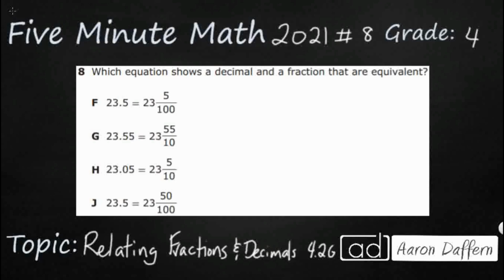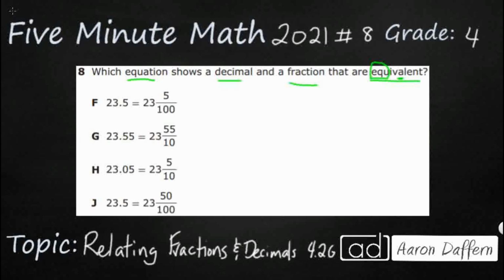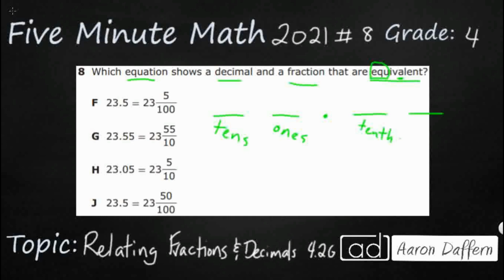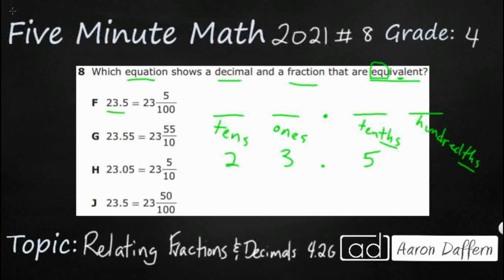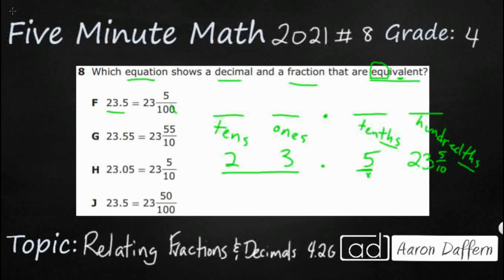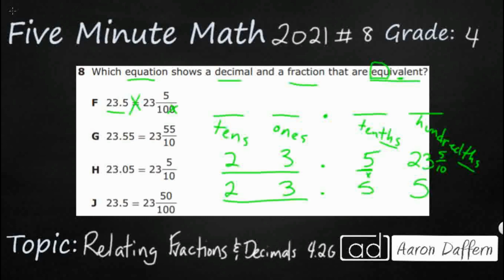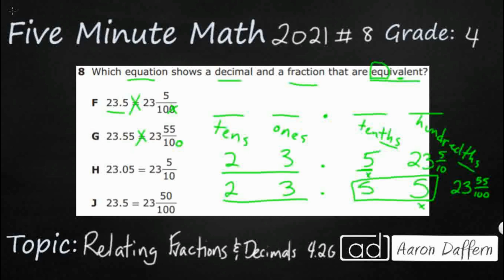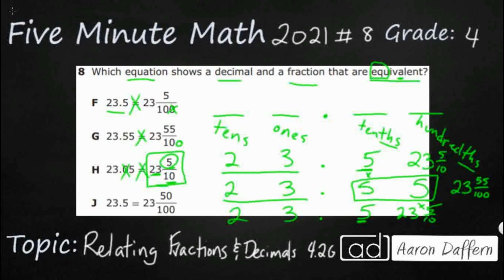4th Grade STAAR Practice Relating Fractions and Decimals (4.2G - #10)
Practice relating decimals to fractions that name tenths and hundredths with a test item from the 2021 released STAAR test (#8 - 4.2G).